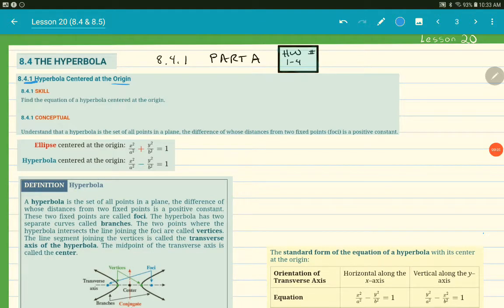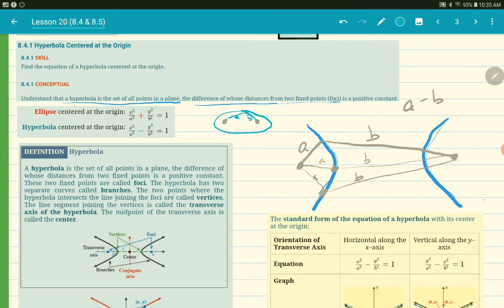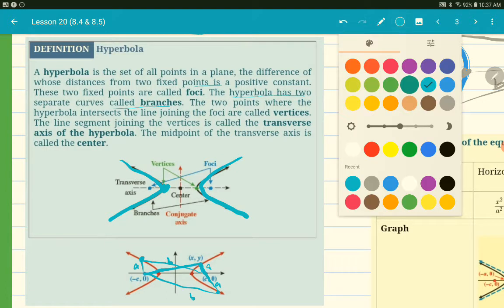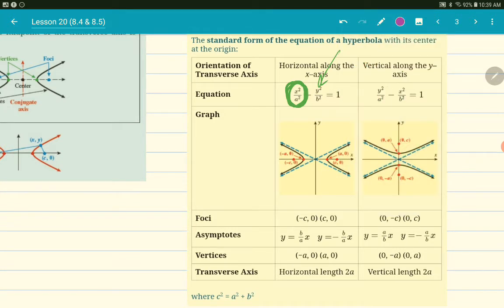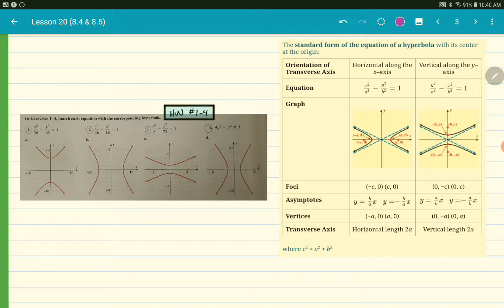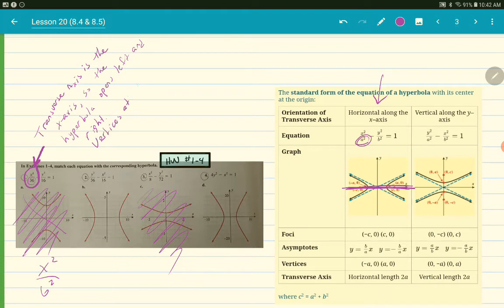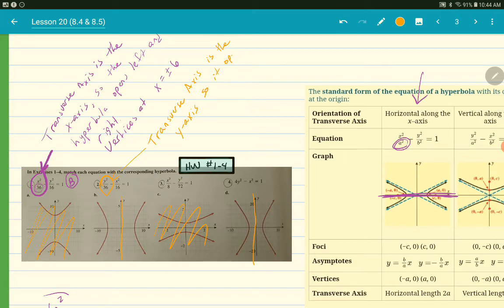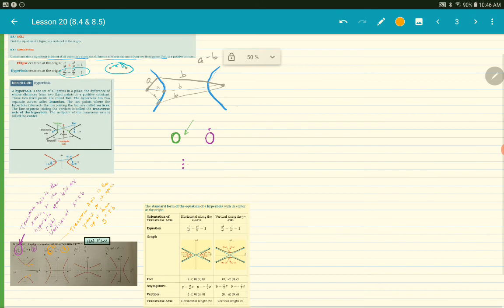8.4.1.A: Hyperbola centered at orgin overview (1-4)